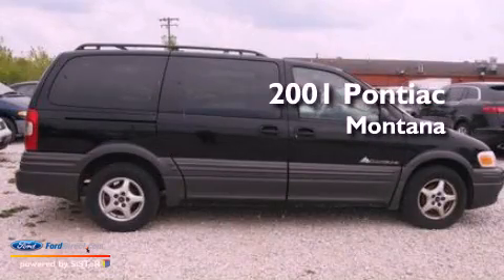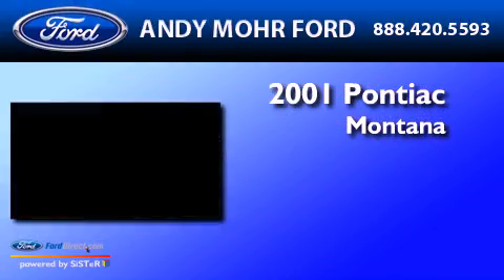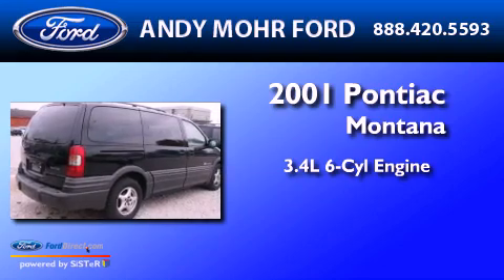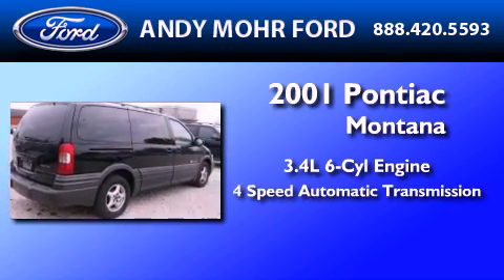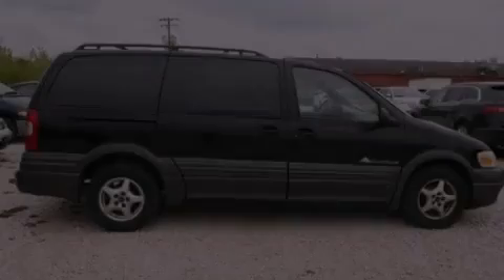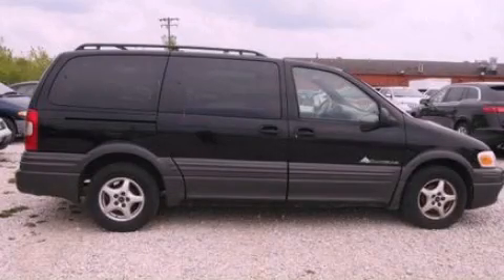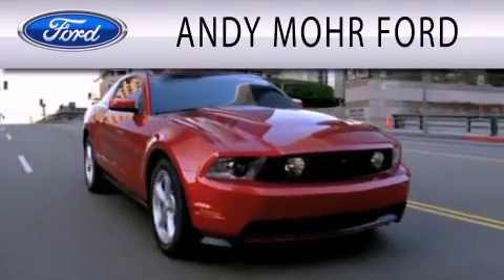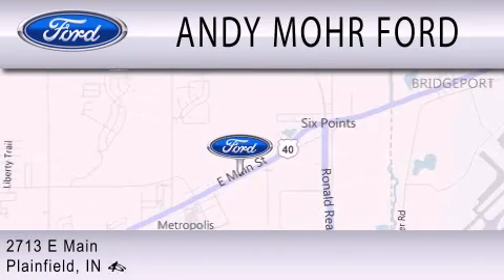2001 Pontiac Montana Plainfield IN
Year : 2001
 Make : Pontiac
 Model : Montana
 Engine : 3.4L V6 12V MPFI OHV
 Trans . : 4-SPEED AUTOMATIC
 Exterior : BLACK
 Miles : 177,238
 Interior : GRAY
 Stock : C12564B